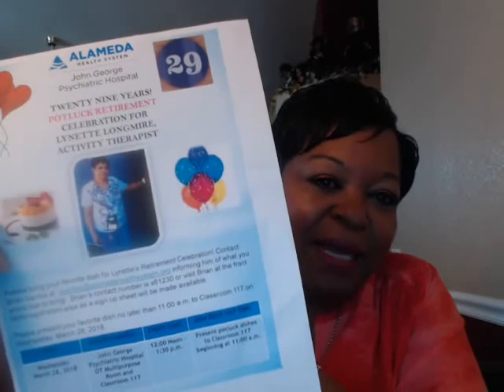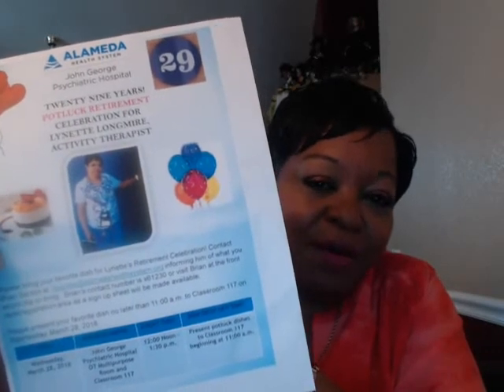Sally's Haul and More Review!!!